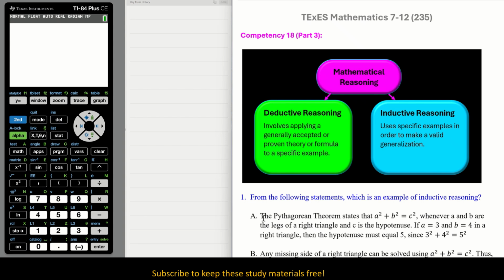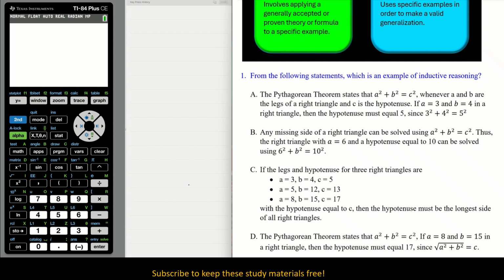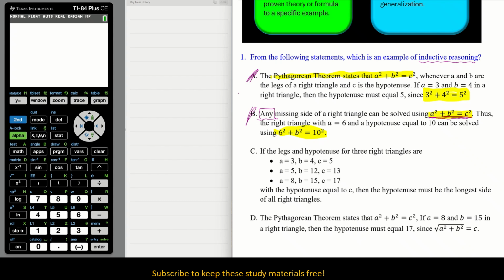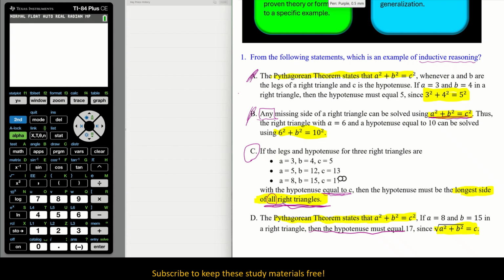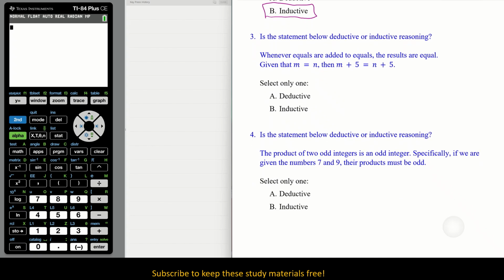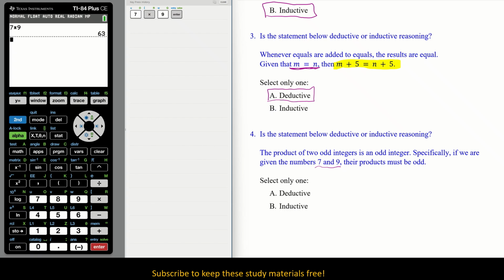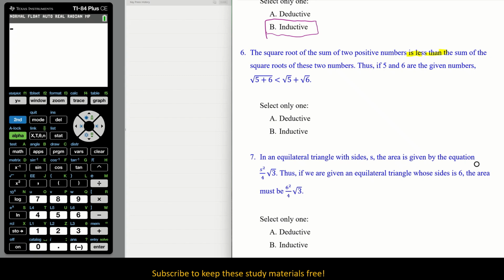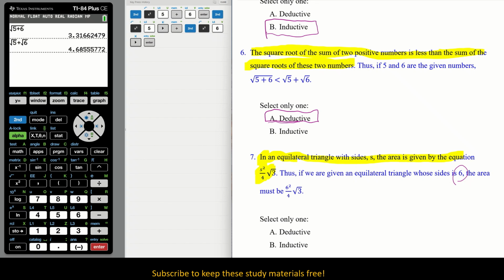TExES 7-12 (235) Math Exam Competency 18: Part 3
This video reviews the competency 18 PRACTICE TEST QUESTIONS For the TExES 7-12 math (235) exam using on the TI-84 to examine

Mathematical Reasoning:,
* Inductive,
* Deductive

review textbooks.